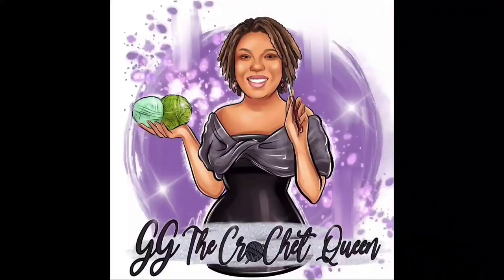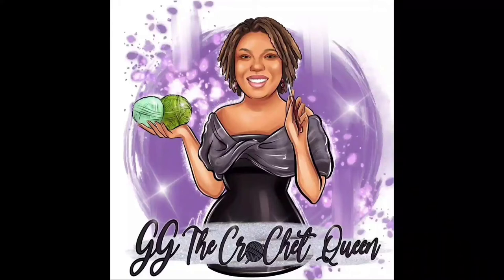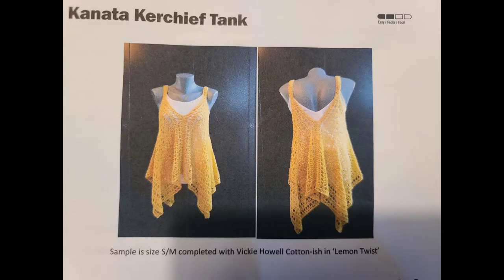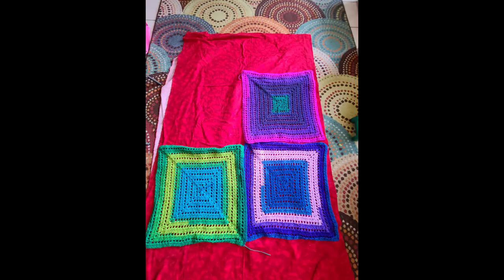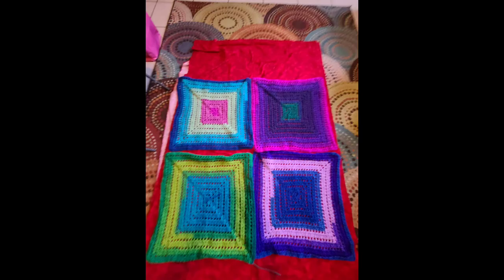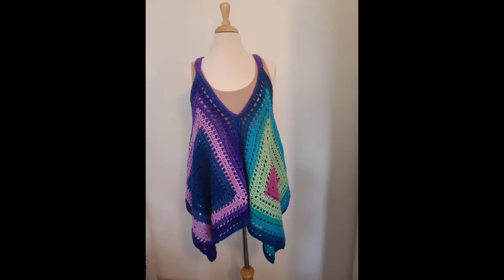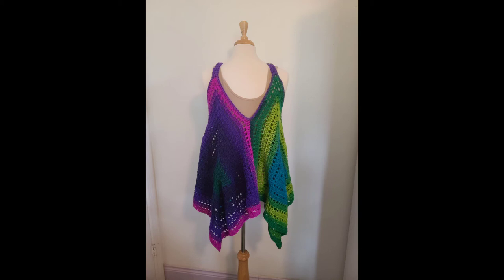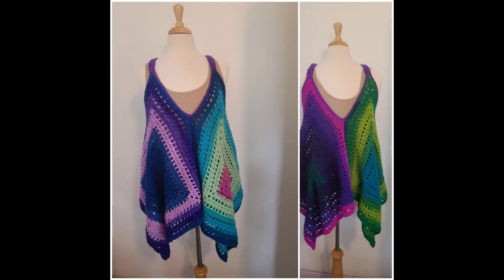Vlogust day 15 Kanata kerchief tank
Etsy shop
Member of Crochet Guild of America

Happy Mail (Always appreciated)
Stay Safe
Keep Crocheting 💜